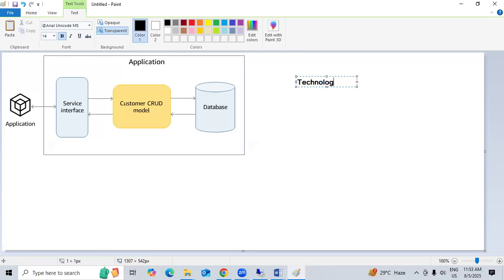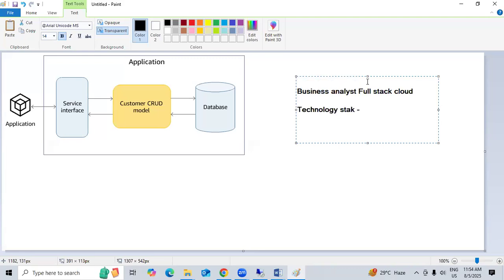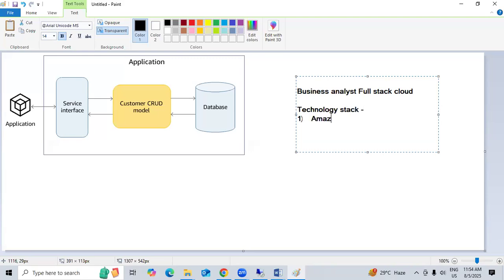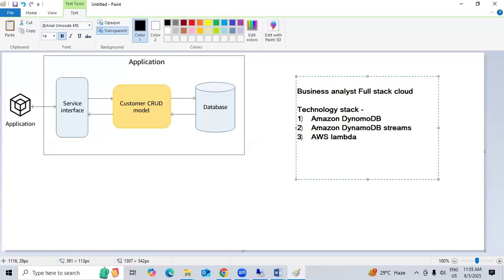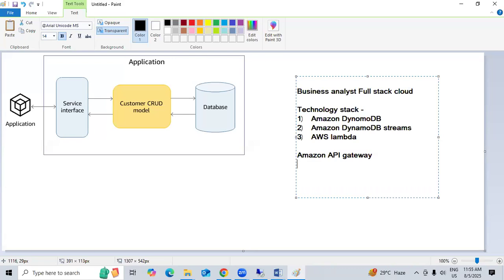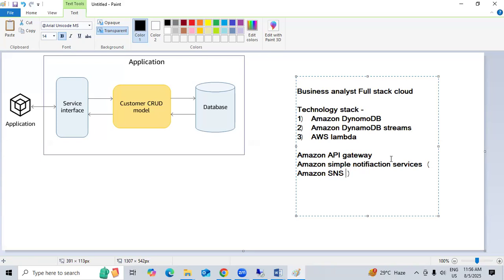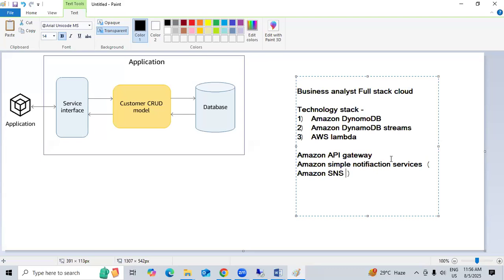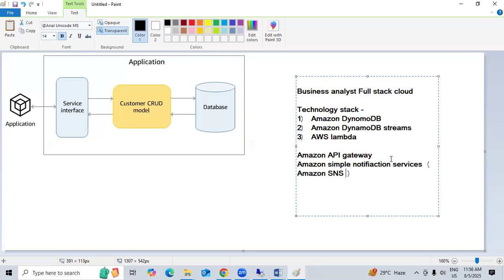Business analyst | cloud | Analytics | AWS | Full stack